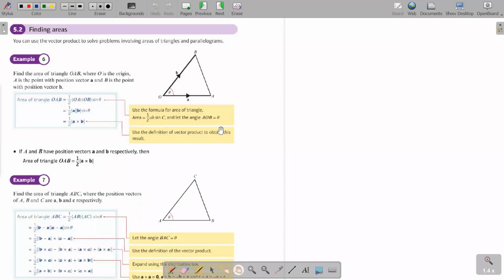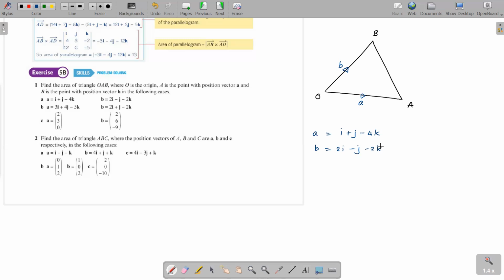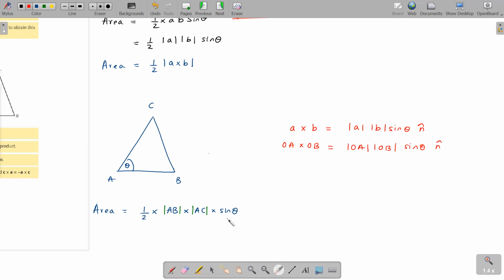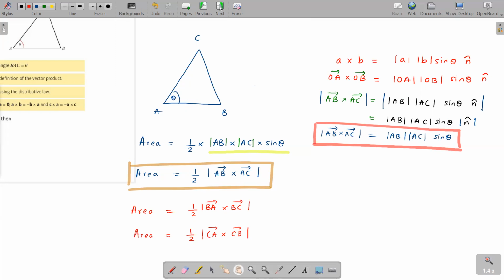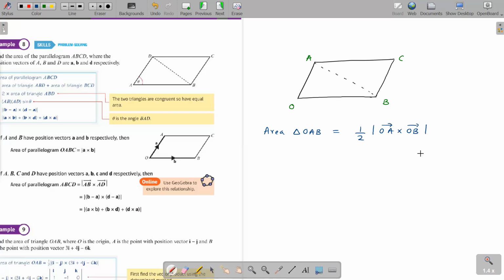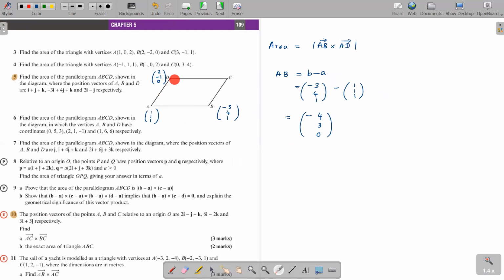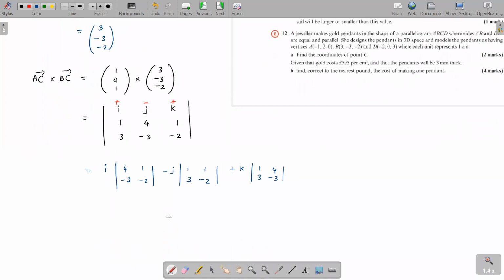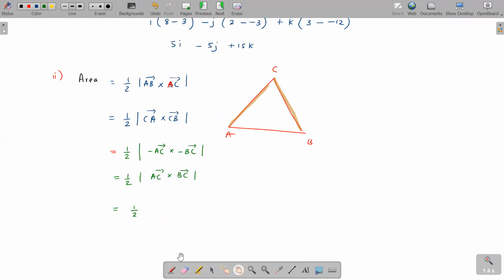F3 - Chapter 5 - Vectors - Ex 5B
Finding areas of triangles and parallelograms using vector products